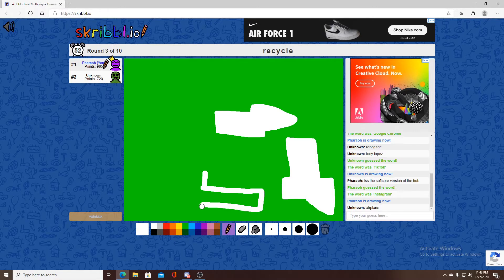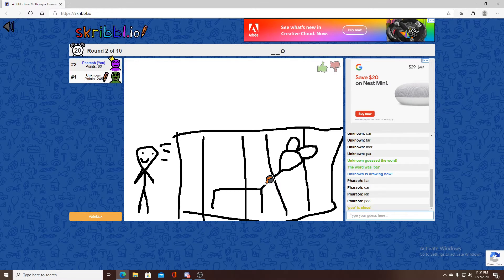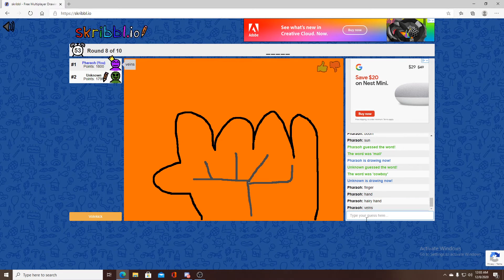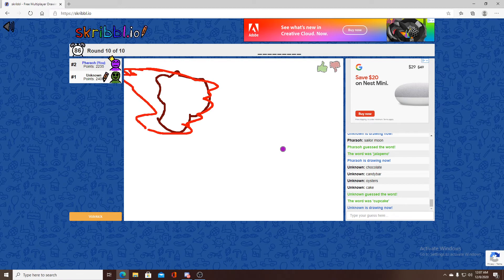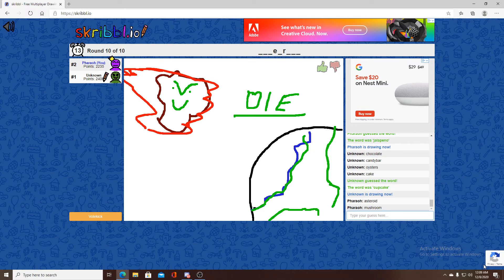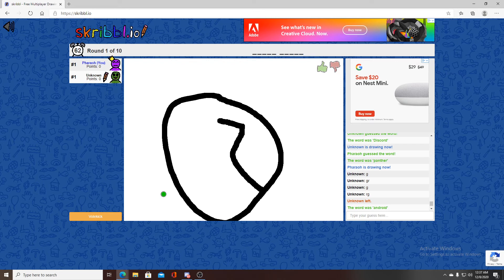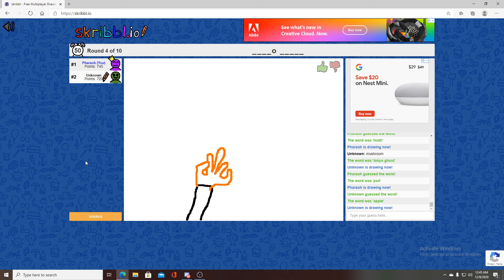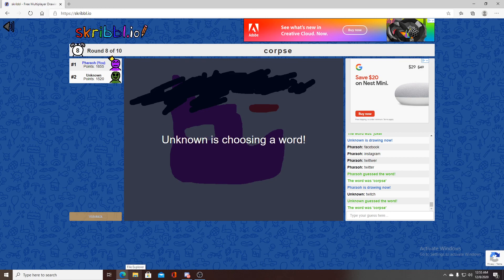SKRIBBL.IO, BUT WE CAN'T DRAW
We hope you all enjoyed us not being able to draw.